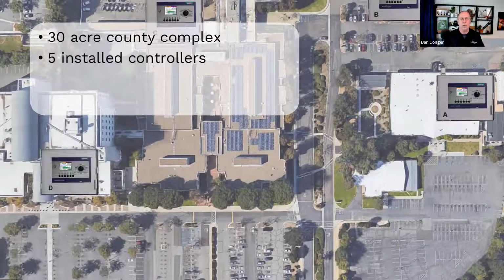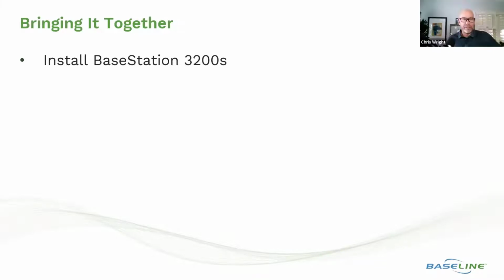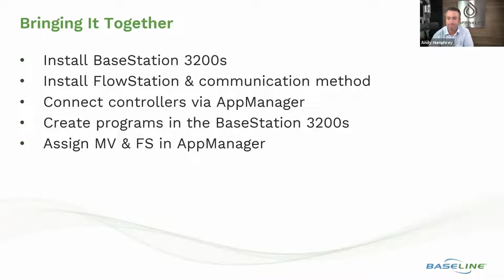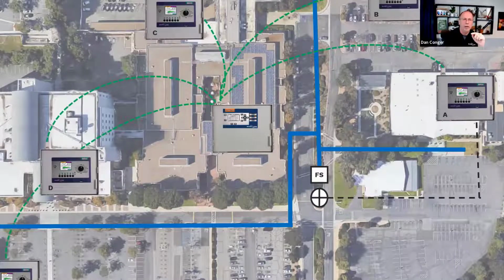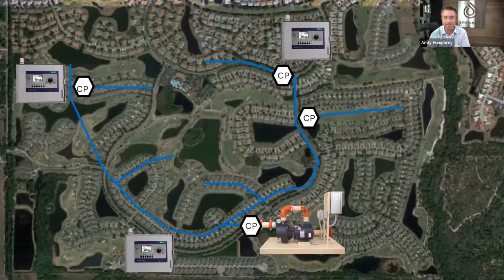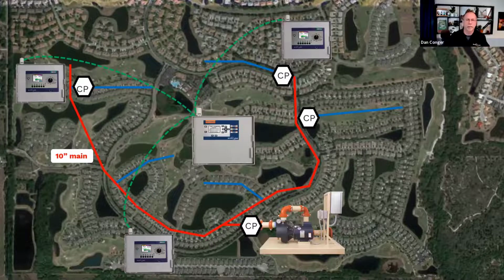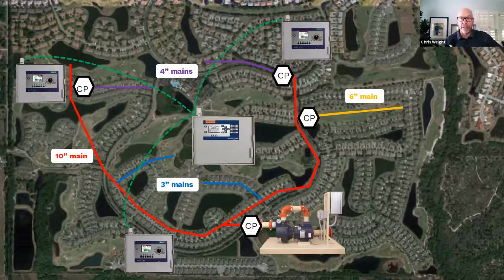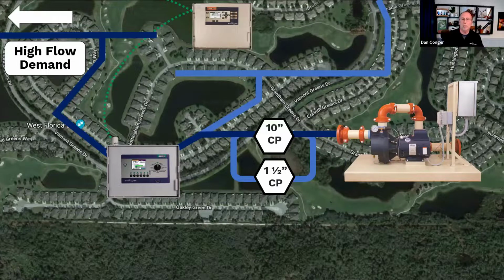S2, E34 - Tech Talk Tuesday: FlowStation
Today we look at three use cases for the FlowStation.
1. Multiple controllers on one mainline
2. Sub mains with different capacities
3.Control Point Grouping to manage multiple master valves and flow sensors.